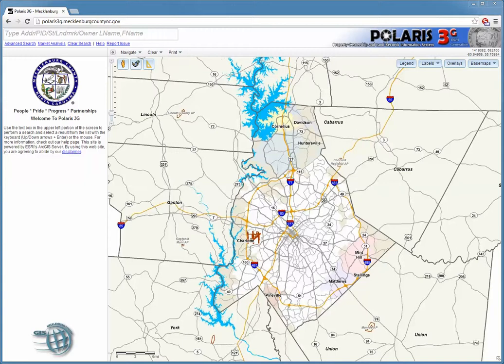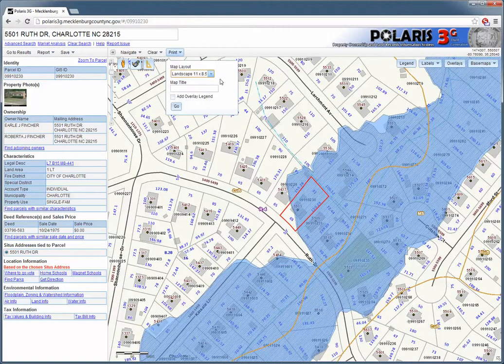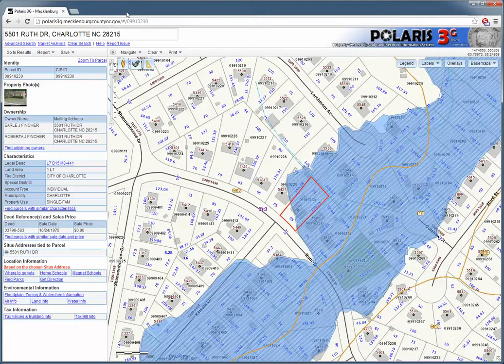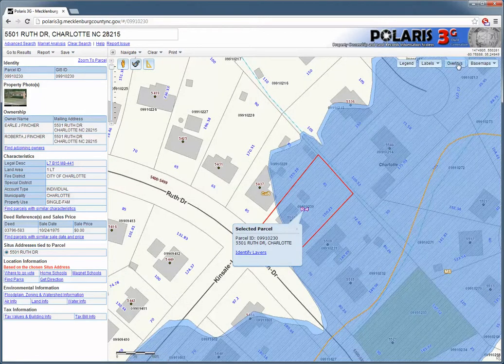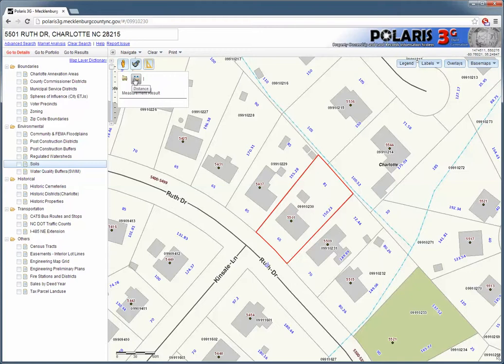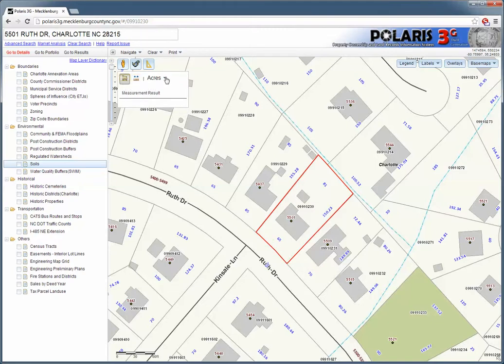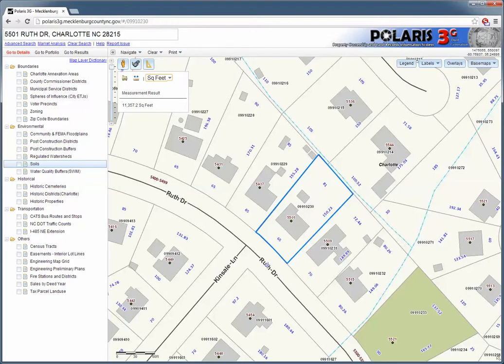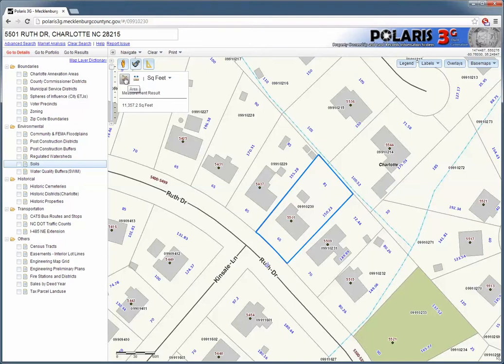Polaris 3G: Printing and Measure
Polaris 3G printing and measuring options